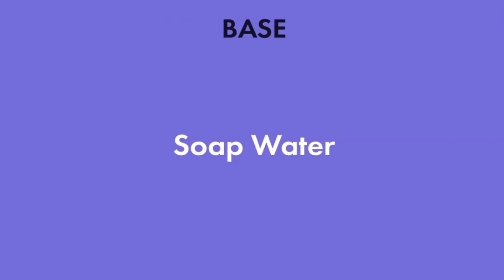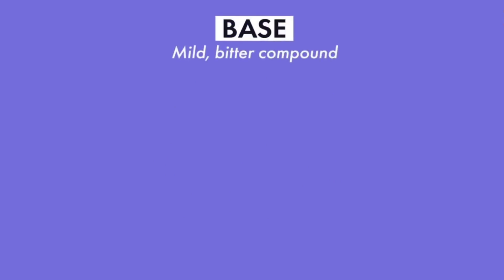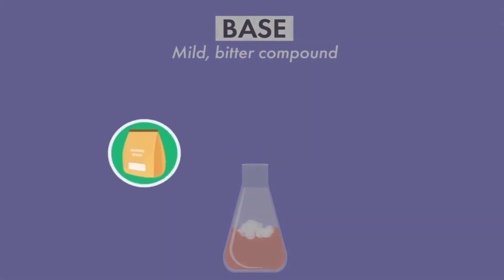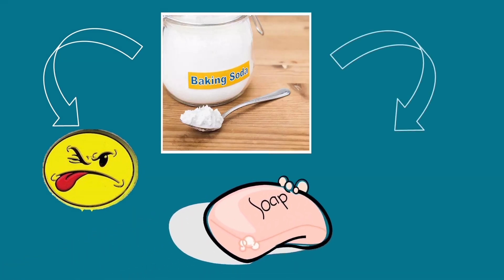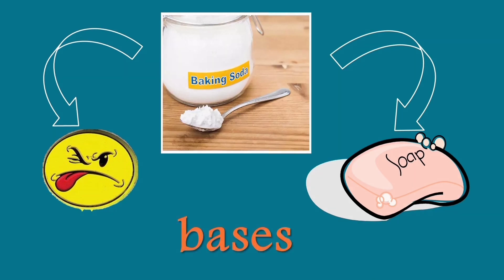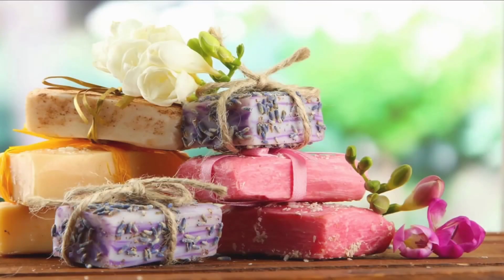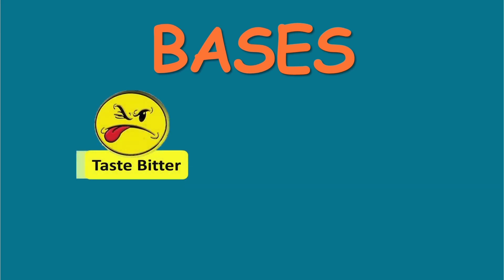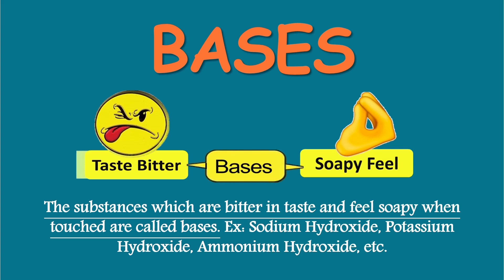Introduction to Bases - Acids, Bases and Salts || Chapter 5 || Class 7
Class 7
Chapter 5 - Acids, Bases and Salts
Bases - Introduction
A lemon tastes sour while a soap feels slippery. Do you know what exactly gives these substances such properties? The simplest answer is Acids and Bases. Watch this video to know more about Bases.